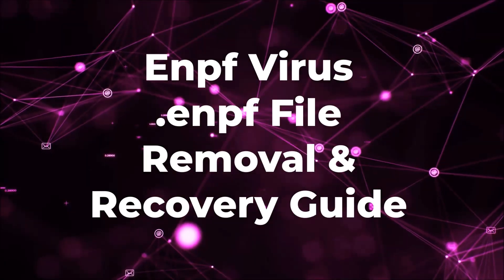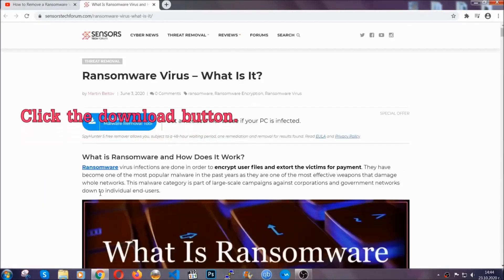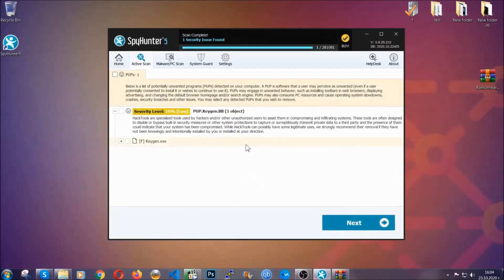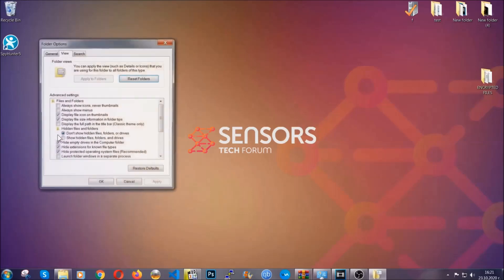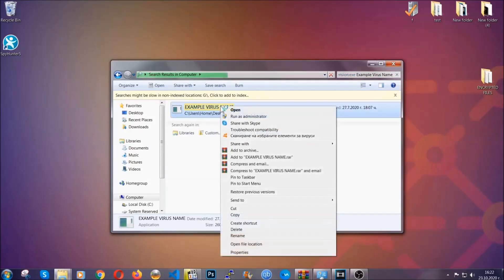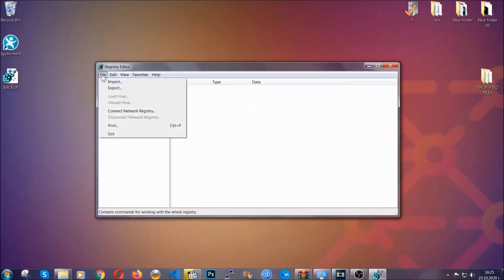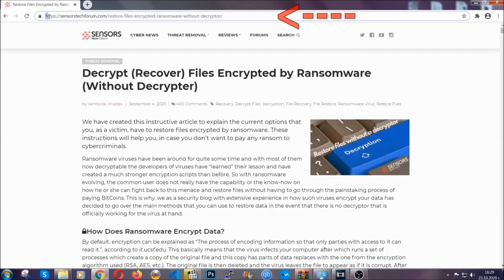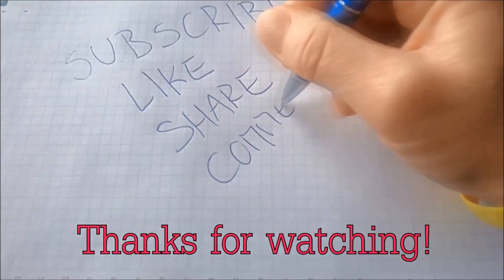Enpf Virus [.enpf File] Removal & Decrypt Guide [Free Fix Steps]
00:00 Start
00:50 Automatic Removal
02:00 Manual Removal
05:13 File Recovery

The Enpf virus is a ransomware type of malware. It aims to infect your computer and then add the _readme.txt ransom note and leave your files with the .enpf file extension appended to them. The main purpose of viruses, like Enpf ransomware is to extort you into paying its creators a lot of money in the cryptocurrency BitCoin. This is why you should remove Enpf virus as soon as you can from your computer and try to restore your files via other methods.

To learn about removing Enpf virus and ways to recover your files, please watch this removal video or read this removal article.